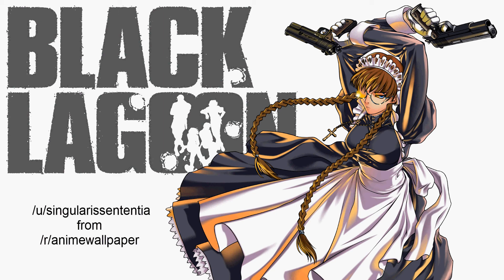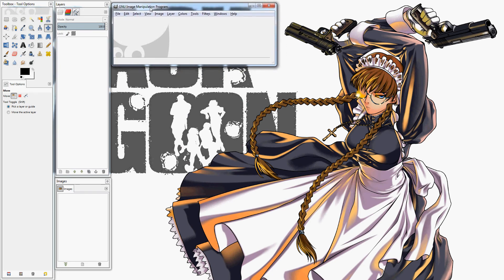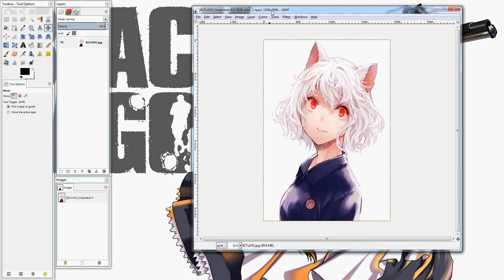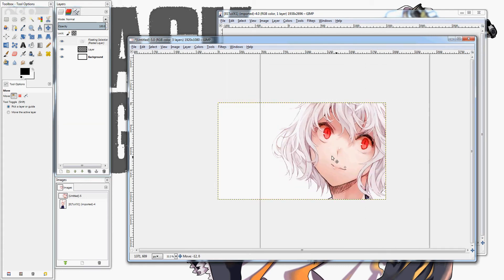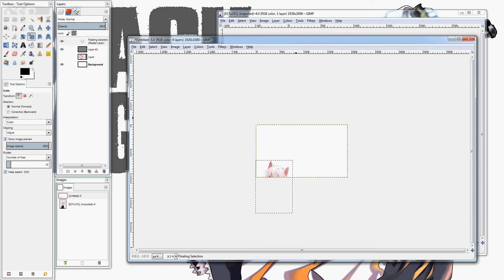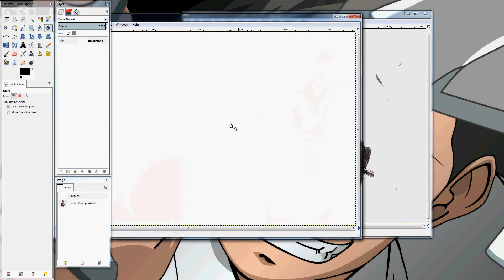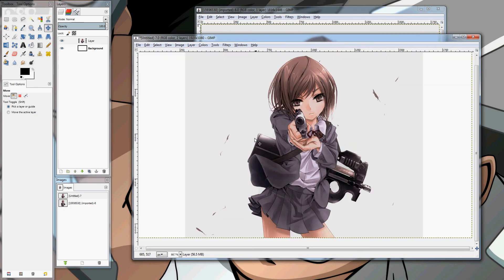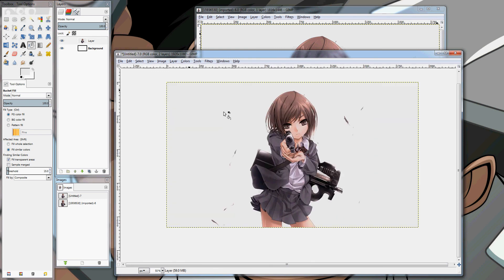Quick Guide to Making Wallpapers in Gimp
This video illustrates the basic process of turning images into custom wallpapers of any resolution. The essential steps are as follows:
1. Find your monitor's resolution
2. Open Gimp
3. Open up layers module
4. Create new canvas in your monitor's resolution
5. Create a new layer in this canvas
6. Open up your image to be edited in Gimp
7. Copy and paste that image into your fresh canvas, on the new layer you made
8. Scale the image to the size you want and position it
9. Anchor it to the new layer
10. Adjust the background color to match
11. Export your wallpaper